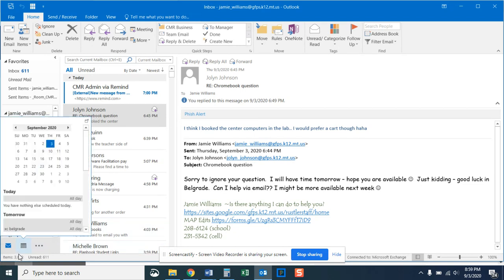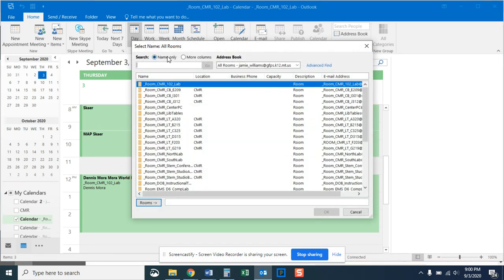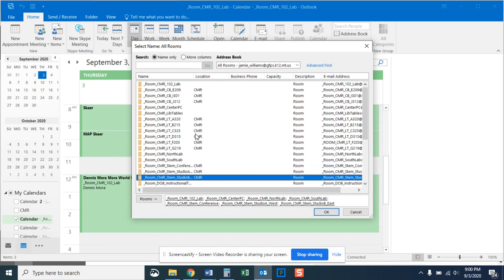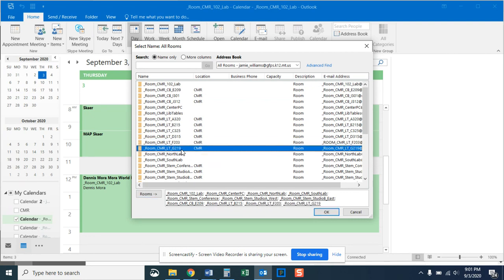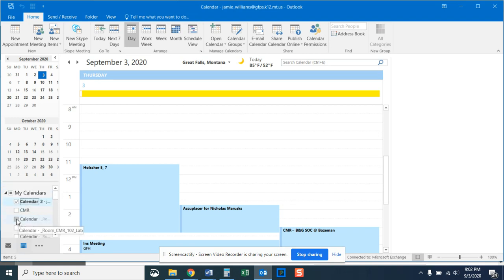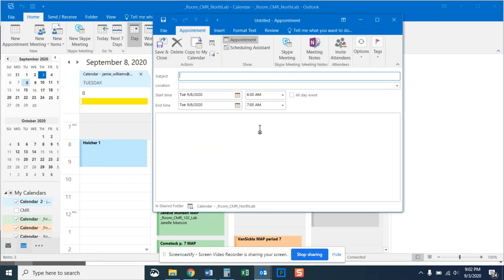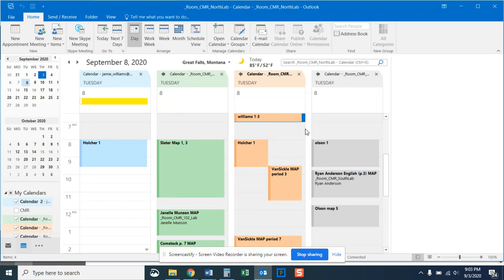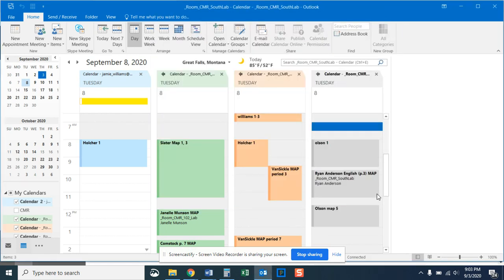Reserving labs through outlook